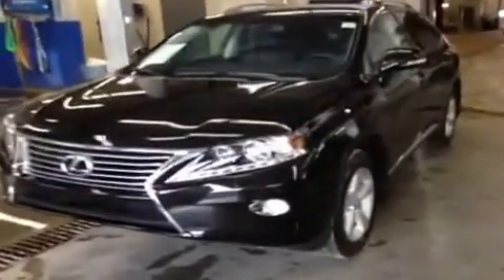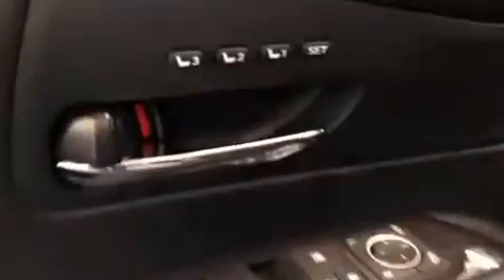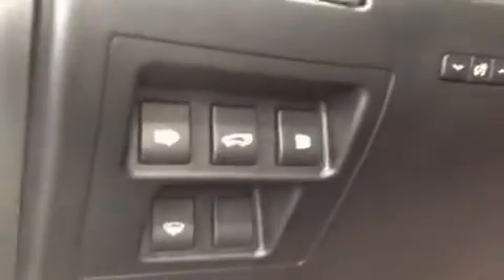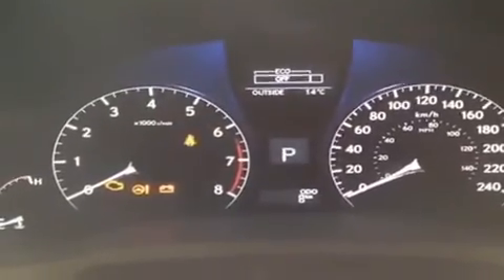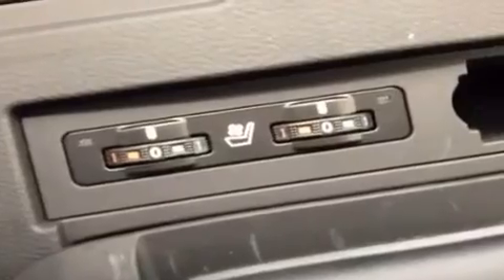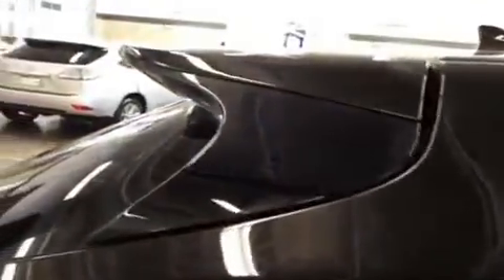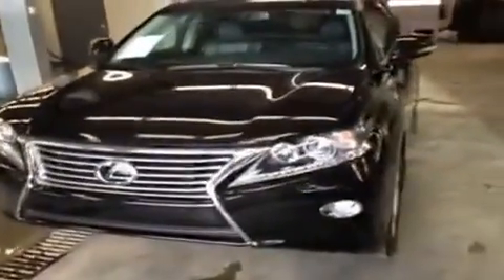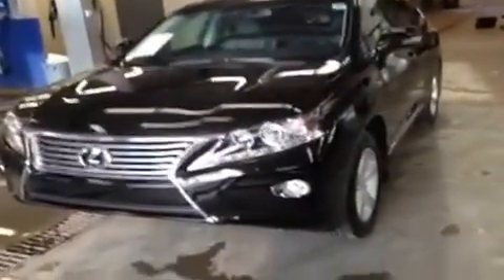2013 Lexus RX 350 AWD SUV Lexus of Edmonton Edmonton Alberta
This is a 2013 Lexus RX 350 AWD 4dr 4 Door Sport Utility All Wheel Drive with 6-Speed A/T transmission Black[Starlight Black Mica] color and Black interior color.

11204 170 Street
Edmonton, Alberta
T5S 2X1